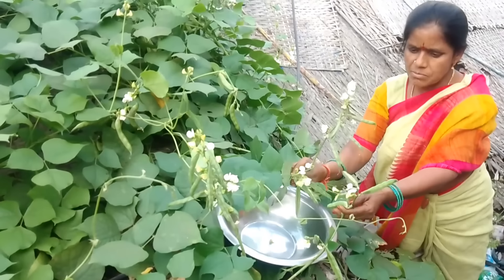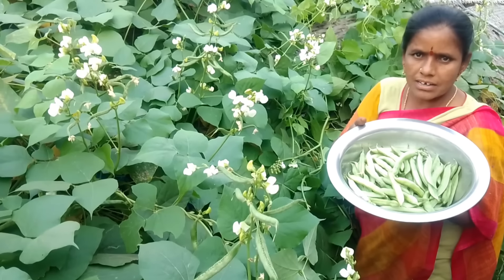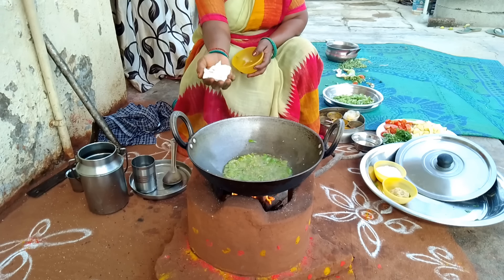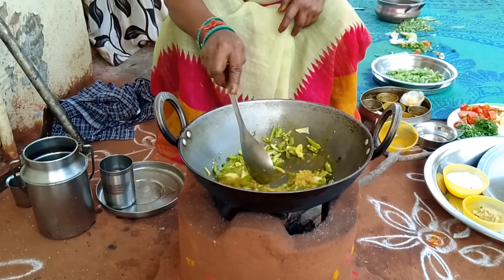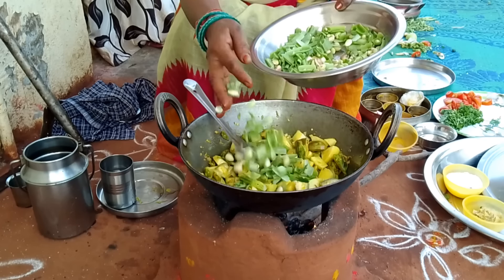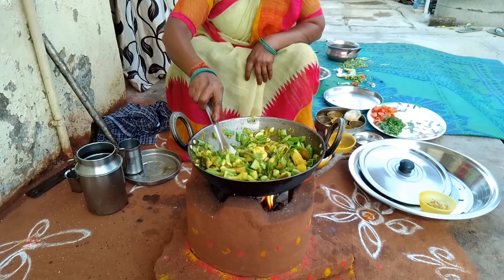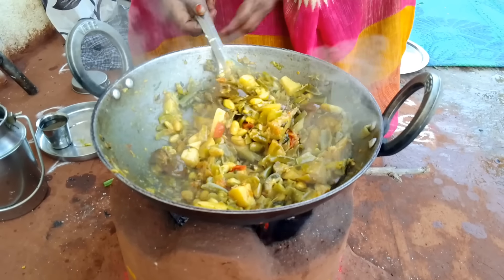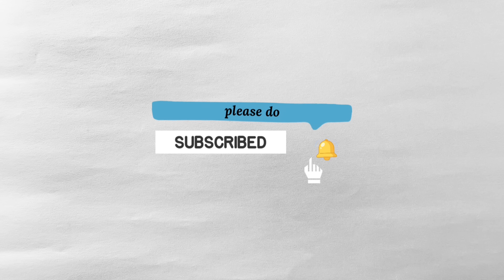చిక్కుడుకాయ కూరలో ఈ కూరగాయలు కూడా వేసుకొని వండుకుంటే చాలారుచిగాఉంటుందిchikkudukayacurry in telugu